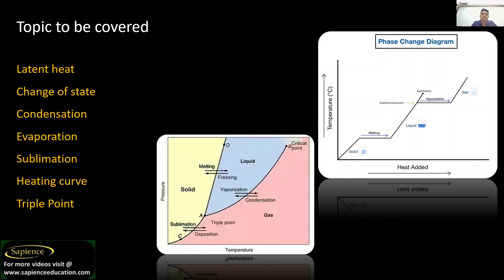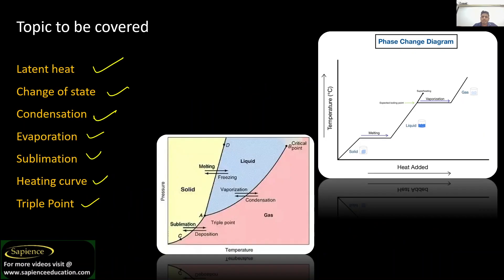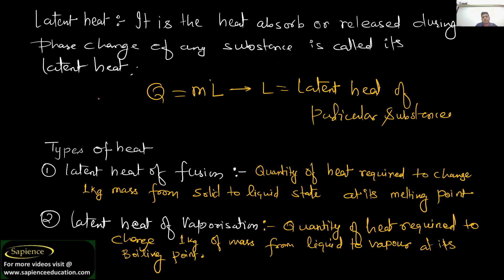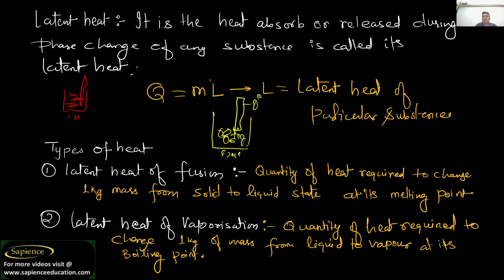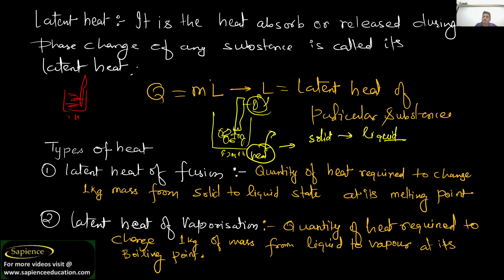Thermal Properties of Matter | PART 5 | Class 11 Physics | Temperature Heat| sapience Education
Title: Physics - Part 5 : Latent heat  Change of state  Condensation Evaporation Sublimation  Heating curve  Triple Point   Sapience Education

Description:
Welcome to Sapience Education, your gateway to mastering the fascinating world of physics! In this educational video, designed for Class 11 students, we delve into the first part of our extensive physics series, covering the essential chapter on "Thermal Properties of Matter." If you're looking to excel in physics, prepare for your board exams, or crack competitive exams like IIT JEE and NEET, you've come to the right place!

🔬 Part 5 : Latent Heat:

Learn about latent heat, the hidden energy in phase changes.
Explore its role in melting, freezing, and vaporization.
Change of State:

Understand how substances transition between solid, liquid, and gas states.
Explore the factors affecting these changes.
Condensation:

Explore the process of condensation as a gas turns into a liquid.
Discover its importance in weather and everyday life.
Evaporation:

Delve into the phenomenon of evaporation, where liquids turn into gases.
Learn about its role in cooling and the water cycle.
Sublimation:

Discover sublimation, where a substance goes from solid to gas without becoming a liquid.
Explore its applications and natural occurrences.
Heating Curve:

Learn how a heating curve illustrates temperature changes during phase transitions.
Understand its use in chemistry and thermodynamics.
Triple Point:

Explore the concept of the triple point, where a substance coexists in all three states.
Understand its significance in defining temperature scales.

🌟 Key Topics Covered:
- Heat, Temperature, Thermal Expansion
- Thermal Expansion of Solids, Liquids, and Gases
- Anomalous Expansion of Water
- Specific Heat Capacity (Cp, Cv)
- Calorimetry
- Change of State - Latent Heat Capacity
- Heat Transfer: Conduction, Convection, and Radiation
- Thermal Conductivity
- Qualitative Ideas of Blackbody Radiation
- Wien's Displacement Law
- Stefan's Laws

In this introductory video, we'll focus on the fundamentals, starting with temperature. We'll explore the concept of heat, temperature, and thermal expansion, including the intriguing anomaly of water. Learn about specific heat capacity, calorimetry, and the change of state with latent heat capacity. We'll also discuss the essential principles of heat transfer, covering conduction, convection, and radiation, as well as thermal conductivity and blackbody radiation.

💡 Want to uncover the secrets of these topics and more? Join Sapience Education Today!

But that's not all! At Sapience Education, we're not just another YouTube channel. We're a one-stop destination for students seeking comprehensive education in mathematics and science for Class 8 to 12, as well as dedicated preparation for IIT JEE and NEET exams. Our teaching methods are designed to ensure you truly understand the subject matter, and we offer an array of interactive quizzes and a supportive learning community to help you succeed.

And the excitement doesn't end here. We're proud to introduce our newly launched educational app, Sapience Education, available for both Android and iOS devices.

Whether you're studying for exams or simply love the subject, our channel is your go-to resource for comprehensive physics education.

Unlock the world of physics with Sapience Education and get ready to ace your exams.